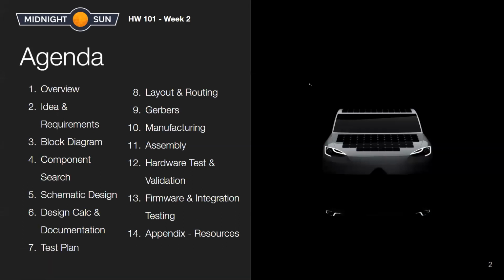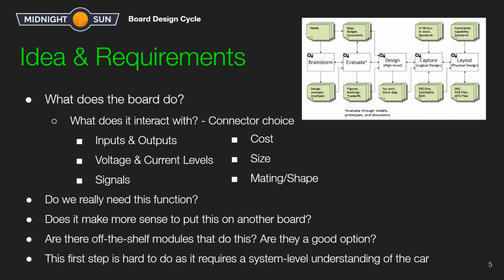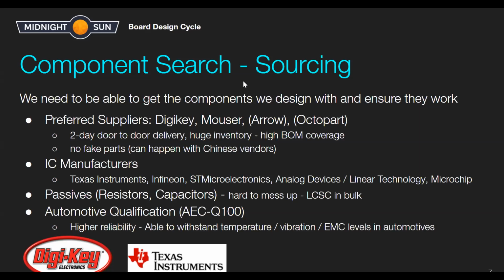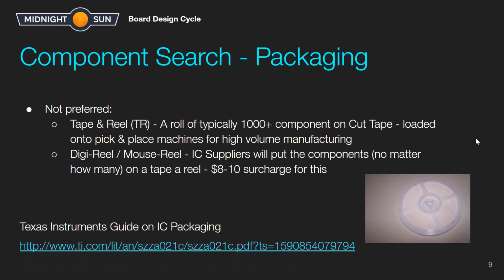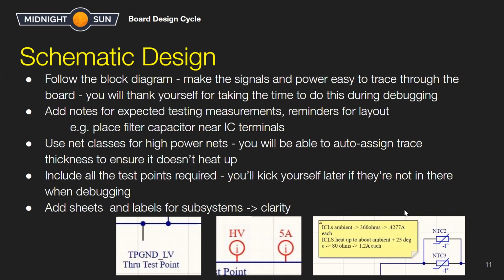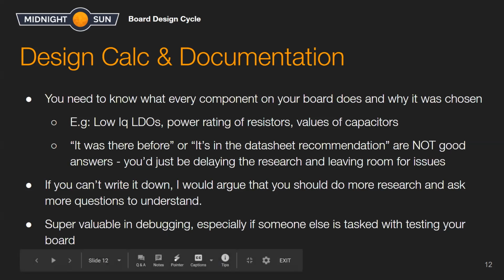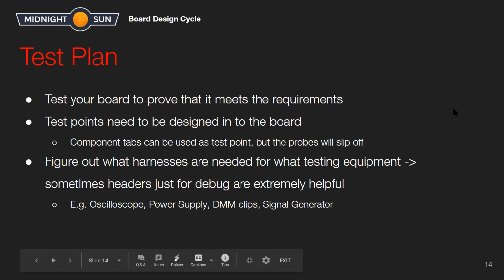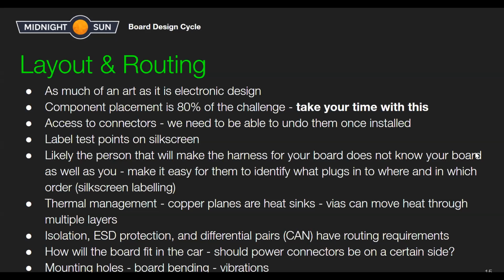Hardware Week 2 - Board Design Lifecycle Pt 1